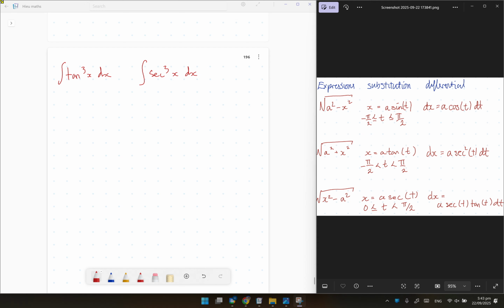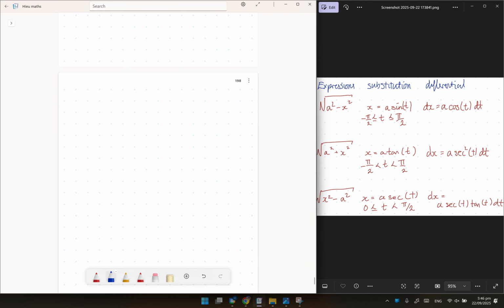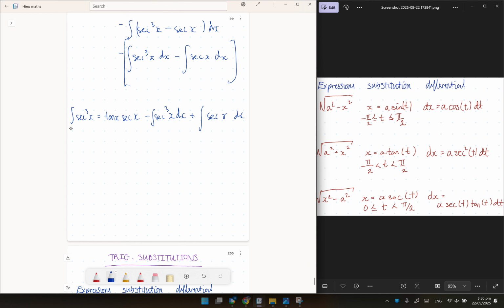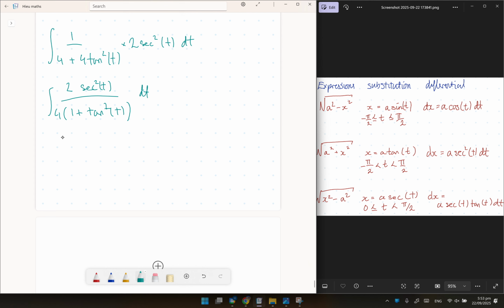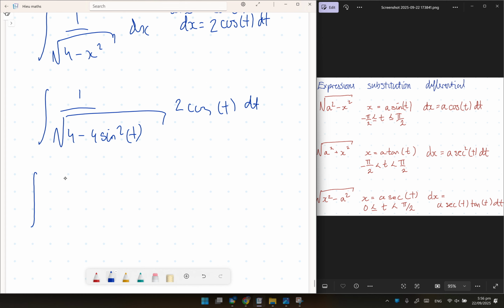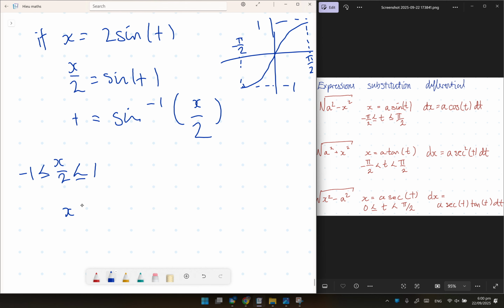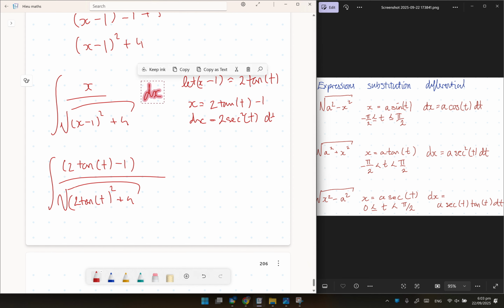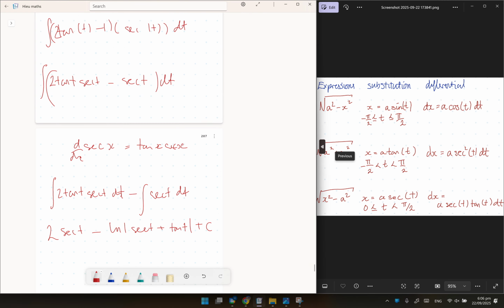Trig subsitution for integration